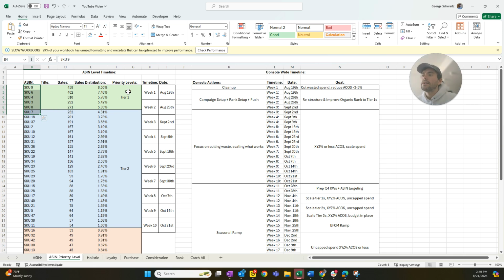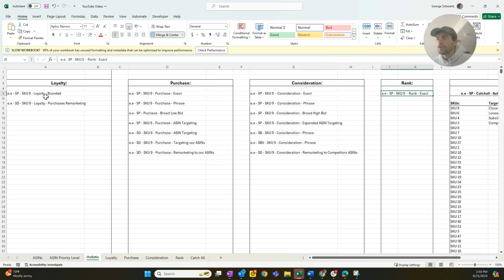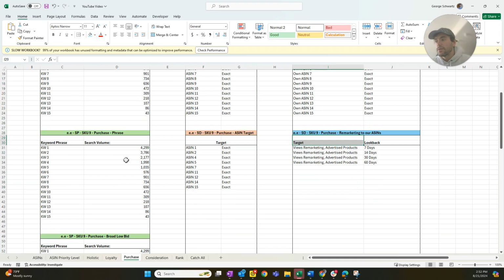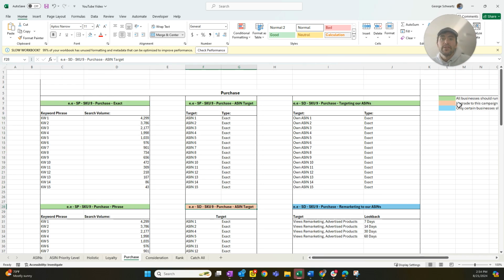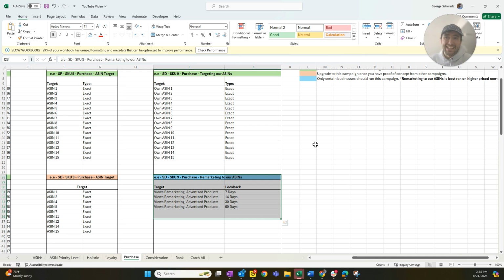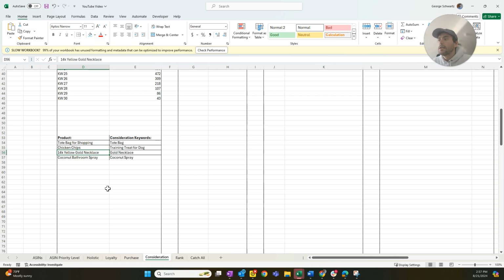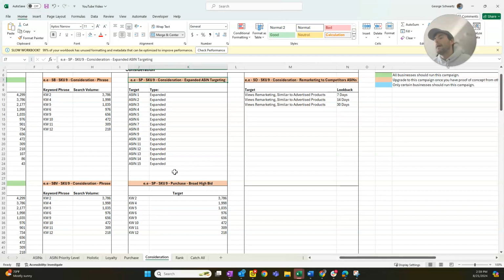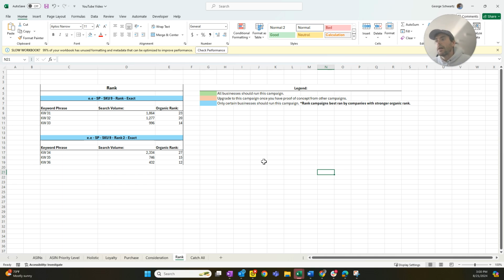How We Structure 33 Amazon Ad Consoles to Grow Our Clients Sales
This video walks through the marketing funnel and general campaign structure within Amazon Ads to help people grow their Amazon FBA business.

If you also want help growing your businesses sales check us out